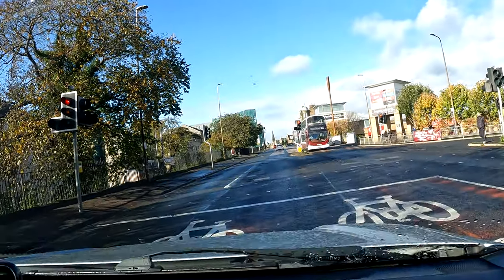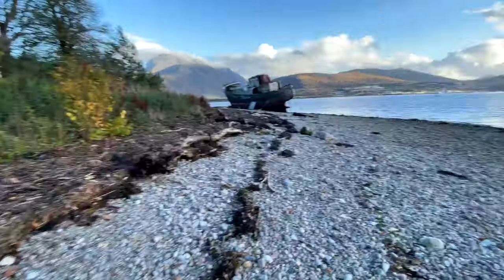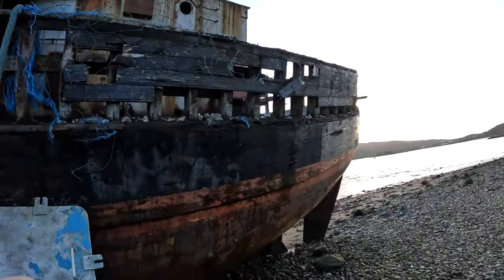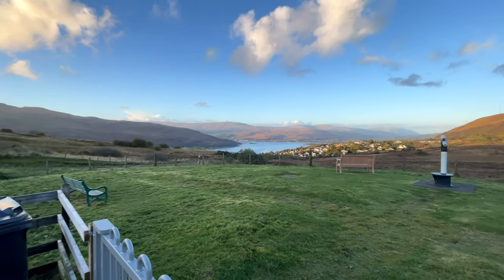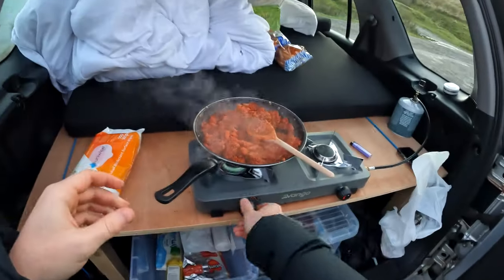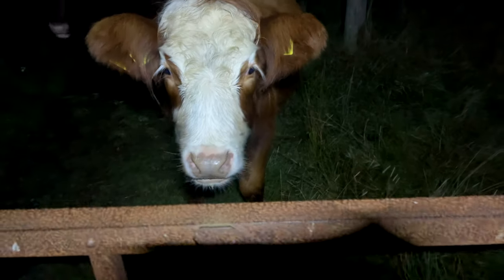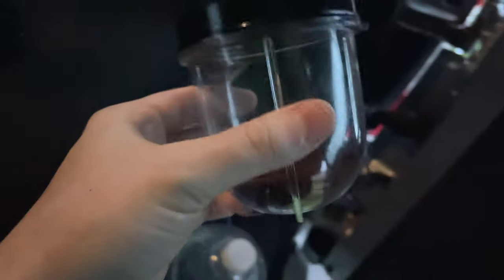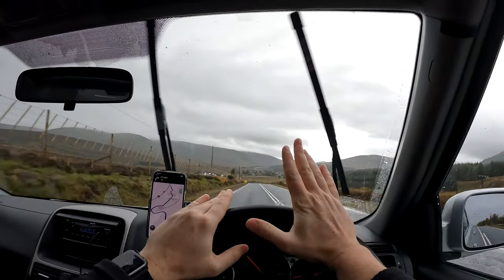I Found an Abandoned Ship in The Scottish Highlands - Old Boat of Caol (Car Camping in Scotland)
I Found an abandoned ship while car camping in Glencoe called The Corpack Shipwreck or also known as The Old Boat of Caol,

The real name for the Old Boat of Caol is the MV Dayspring which was constructed in 1975 by J&G Forbes in Sandhaven.

She was originally designed as a trawler boat to catch herring and mackerel and had the nickname ‘Golden Harvest’.

Dayspring was eventually moored at Kinlochleven Pier and there were plans to turn her into a seafood restaurant but they never took off and she was eventually moored at Corpach.

In 2011, a terrible storm meant that MV Dayspring was forced from her moorings and chains. She was lost out at sea but eventually drifted onto the shore and ran aground where her life ended.

She has been on the beach for over a decade. Today, her memory has not been forgotten as many tourists now visit to photograph her with the spectacular views of Ben Nevis.

(Solo Car Camper in Scottish Highlands)